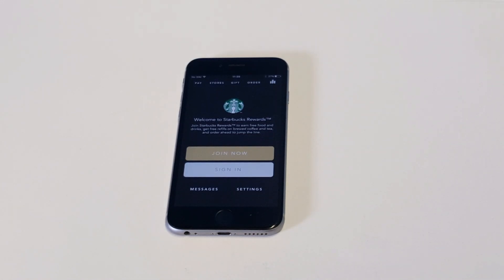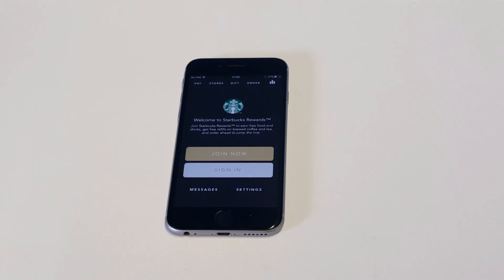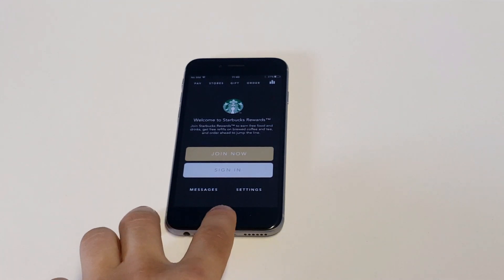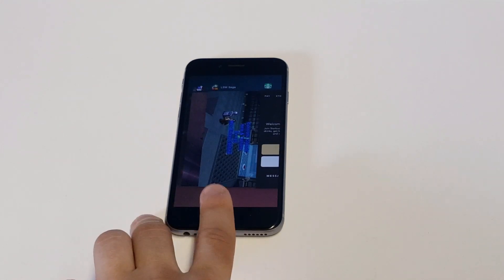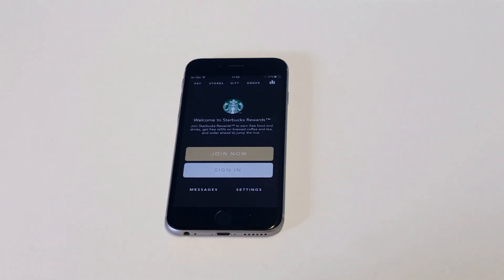Starbucks App Not Working Fix - Fliptroniks.com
If the starbucks app is not working your going to want to first

1. Try restarting your phone or leaving it off for a few minutes
2. Close all running apps
3. Check to see if the app is due for an update
4. Try updating your phone
5. Try uninstalling and then re installing the app